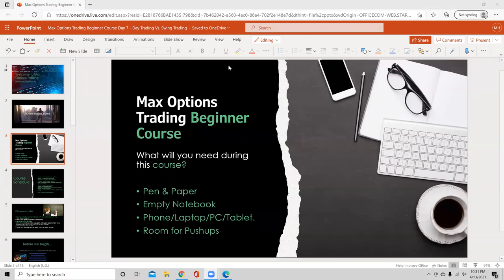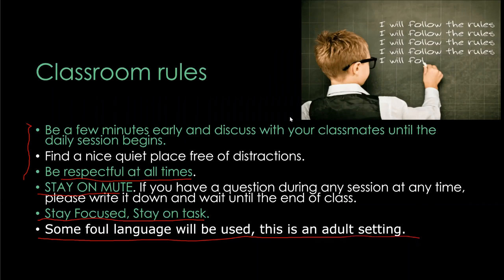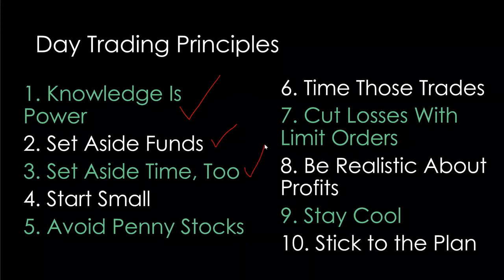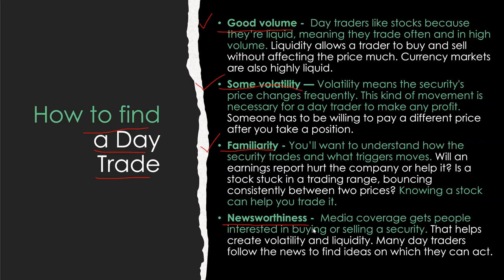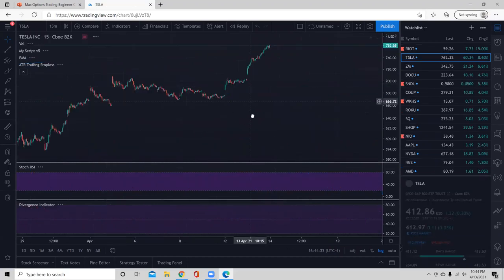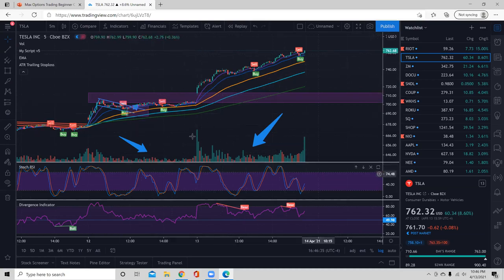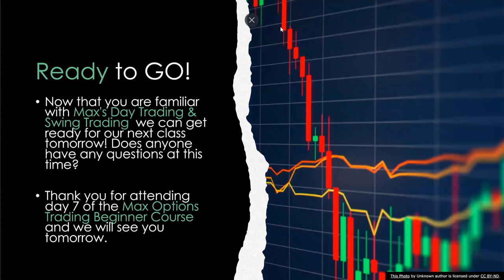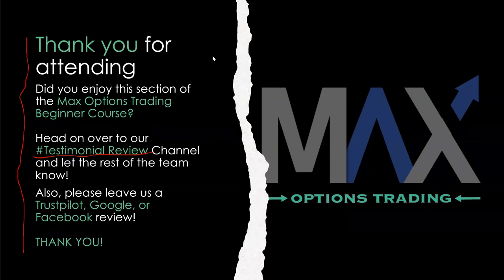Excellent Day Trading and Swing Trading Strategies for Beginners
Here are some excellent day and swing trading strategies for beginners. Learn how to trade options from Max Options Trading Millionaire Trader, Max Heaney.

The course includes everything you need to become an options trader and start creating your new stream of income. Graduates of the Max Options Trading course have gone on to quit their 9-5s and trade options full-time.

In the "Day Trading & Swing Trading Strategies" course you will learn:
- Day Trading vs. Swing Trading
- What day trading is
- Day trading principles
- What swing trading is
- Swing trading principles
- How to master this knowledge to elevate your trading

0:00 Intro
3:36 Day Trading Vs Swing Trading
5:54 What is Day Trading
9:10 How to find a Day Trade
11:03 Max's Day Trading Strategy
23:22 What is Swing Trading
27:38 Max's Swing Trading Strategy
40:26 Conclusion

📈$0 Commissions For Your 1st Month & Only $5/month After That With Options AI